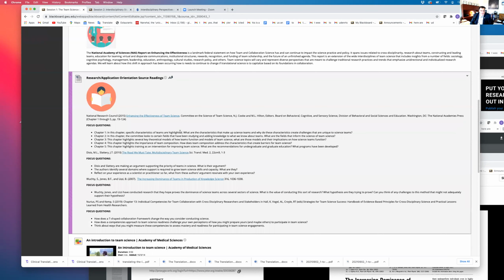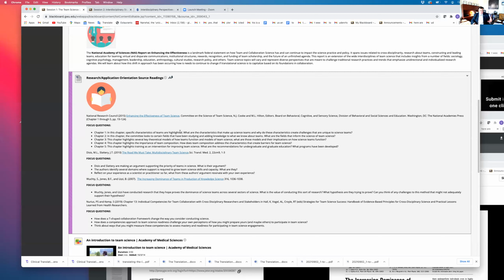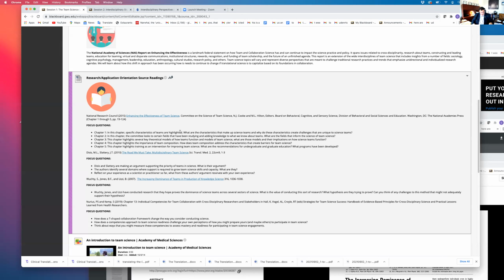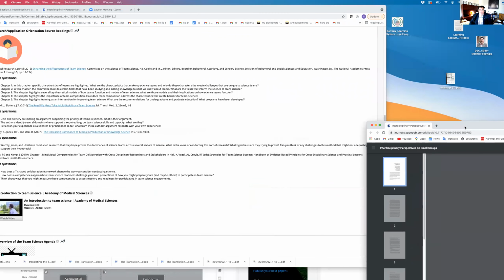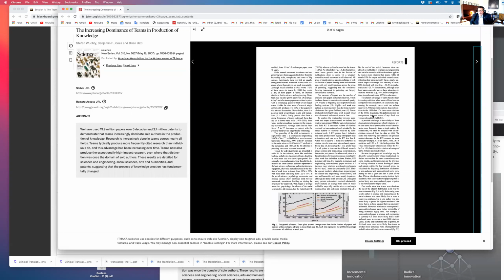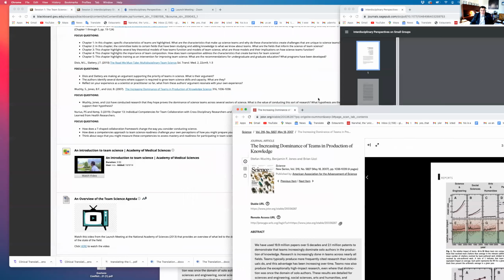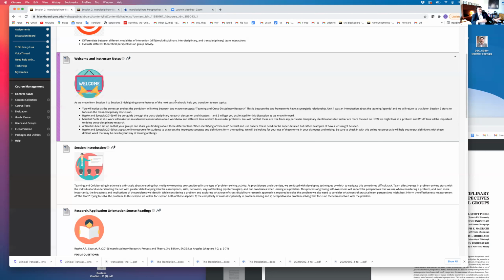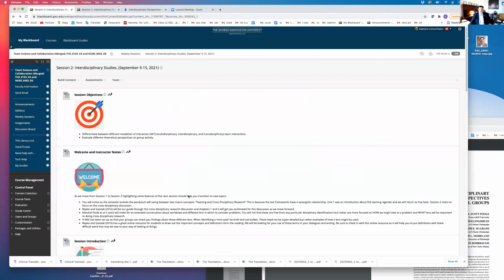THS 8103 session 2